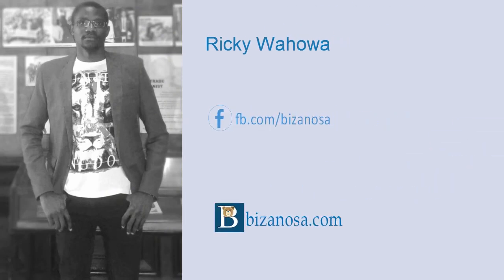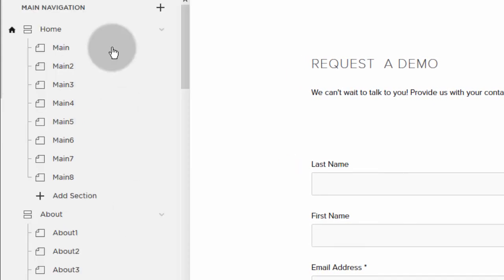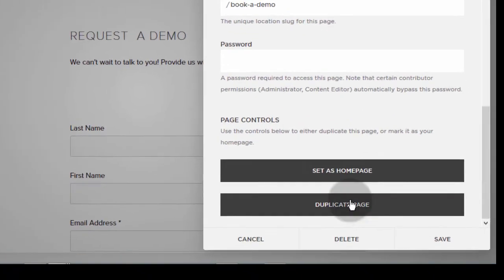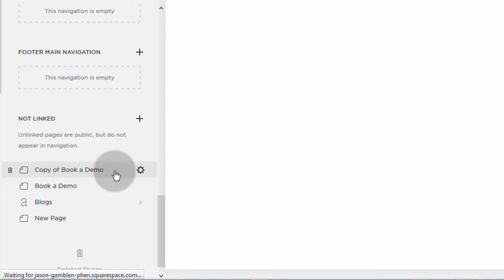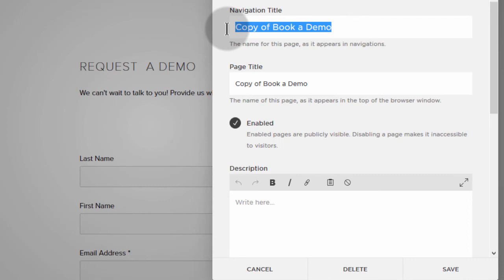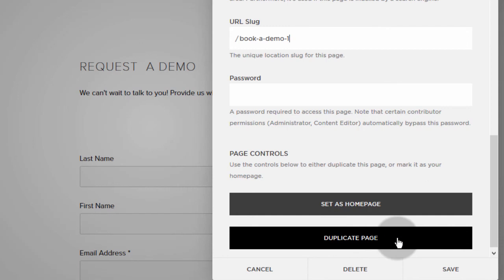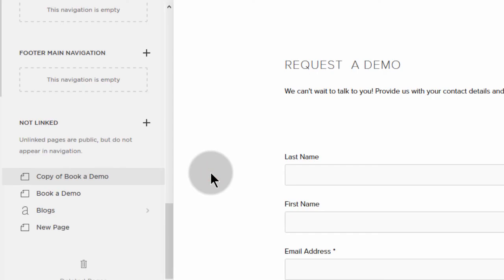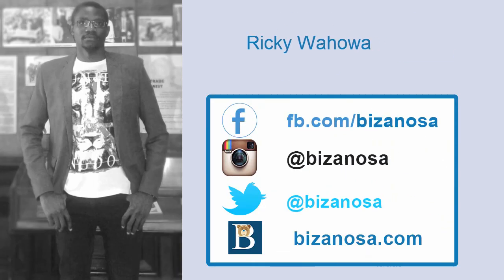How to duplicate a squarespace page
Here's a new video showing you how to create, edit, delete and duplicate pages in version 7.1

This video will show you how to duplicate a Squarespace page.

Transcript

Hello and welcome. In this video I want show you how you can duplicate a page on Squarespace. So if you want to duplicate a page, this is how you do it.
First of all go into pages to access all your pages. And then whichever page you want to duplicate you just click on this icon and you will see the button to duplicate it. In my case I want to duplicate this page , so I just click on the gear icon so that I can access the settings .
And if I just scroll all the way down you will see : Duplicate a Page. And if I click on duplicate , then it will ask you; Are you sure you want to duplicate the Page. Just confirm.
And just like that you will see that the page has been created here. So you can give it a new name if you want to but in my case I will leave the name as it is. So I will just click outside here. And if you want to change the slug, you will just click on the gear icon so that you can change the slug that is the URL of the page.
So you see, you can change the Navigation title, The title of the page. And you can also change the slug right here. And if ou want to add a password to the page you can do that as well. And if you also want to continue duplicating the page you can duplicate it once again.
SO that’s it for this video. In this video I have shown you how you can duplicate a page on Squarespace. Just a recap, first of all you go into pages so that you can access all your pages. And then you will go to the page that you want to duplicate and you will just click on the gear icon or you will right click on it to bring the settings where you can duplicate the page, and then you confirm the duplication and then after that you can change any settings  that you want to change for that particular page .